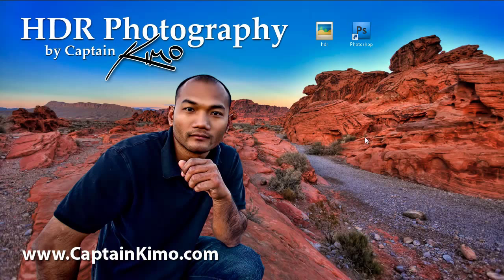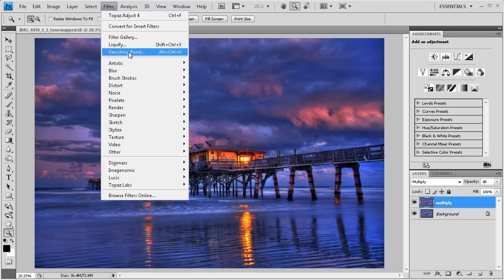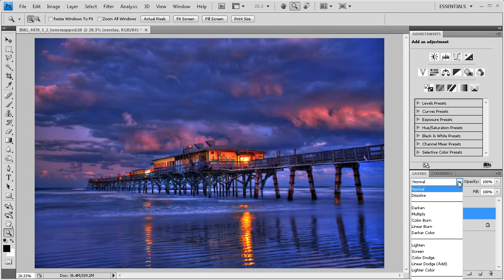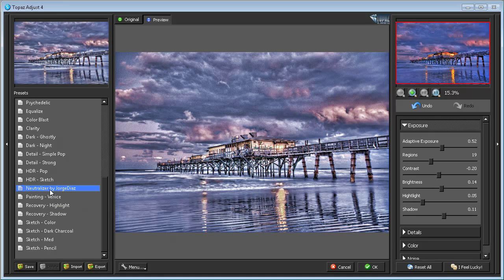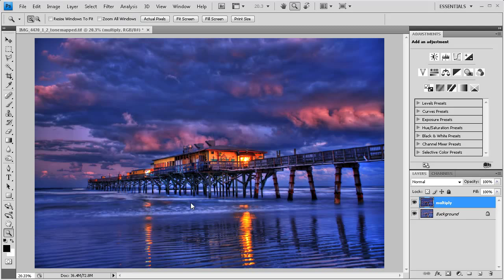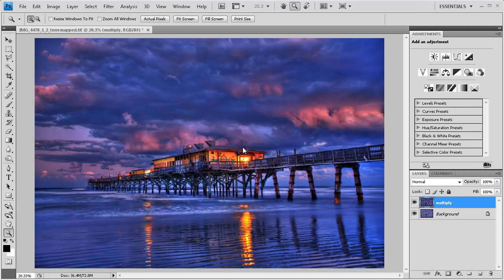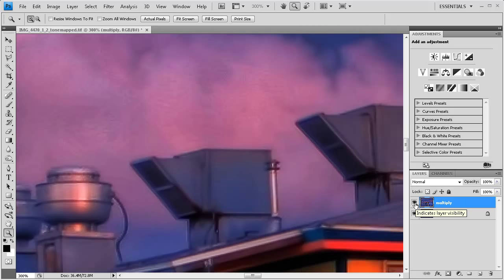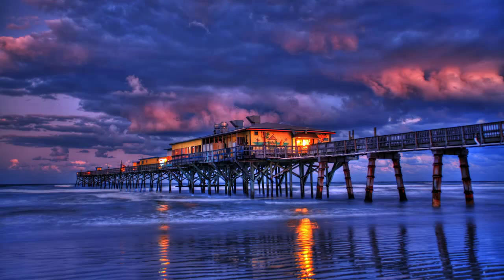Enhancing HDR Photos in Photoshop with Topaz Adjust and Topaz DeNoise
This video is part of my HDR How-to Guide from my